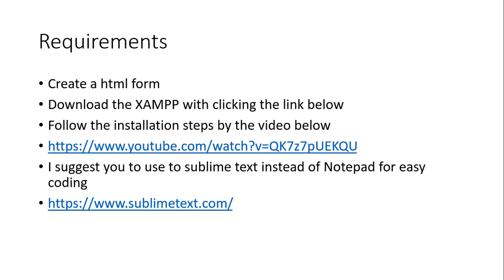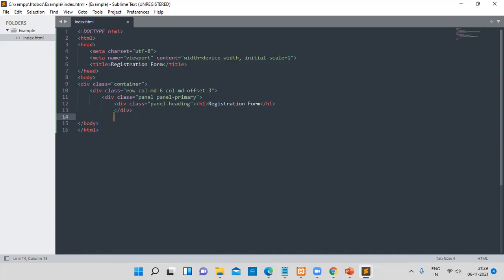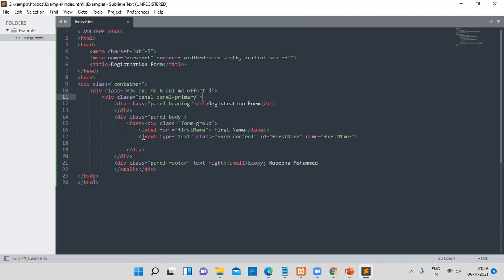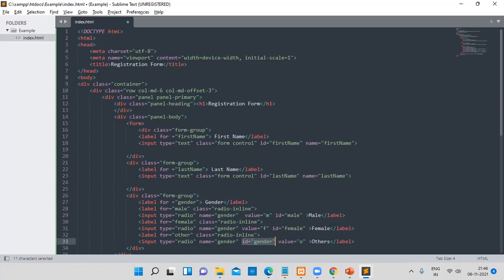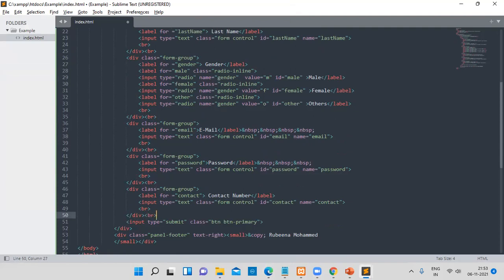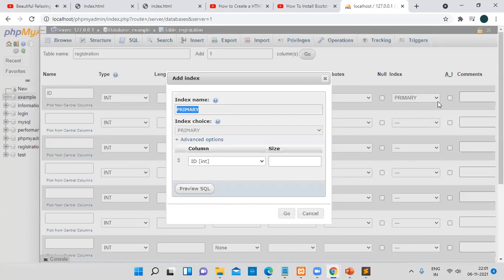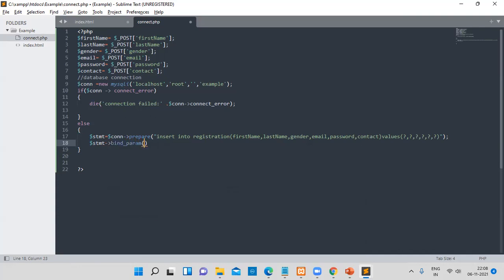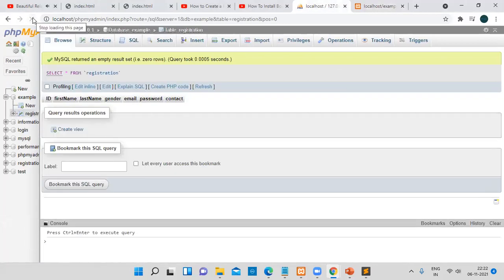Creating HTML Form & connecting to database using XAMPP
Learn more about Programming and coding

1. To download XAMPP
3. I suggest you to use to sublime text instead of Notepad for easy coding